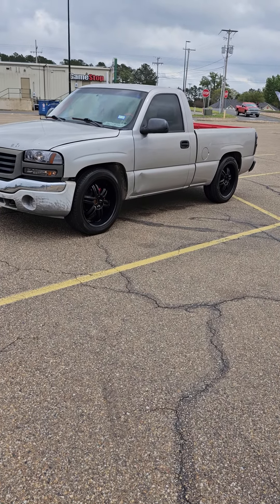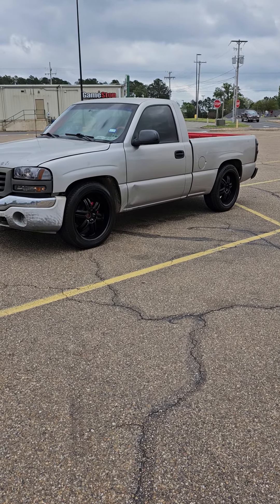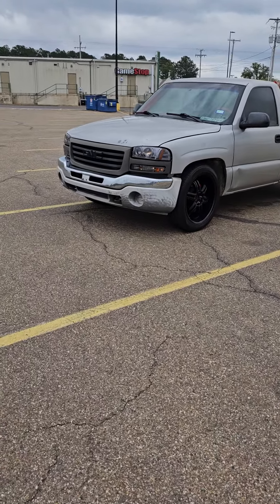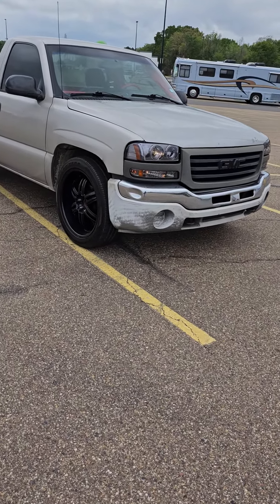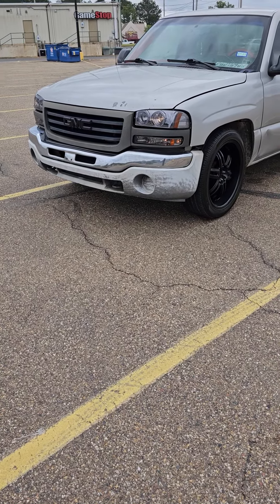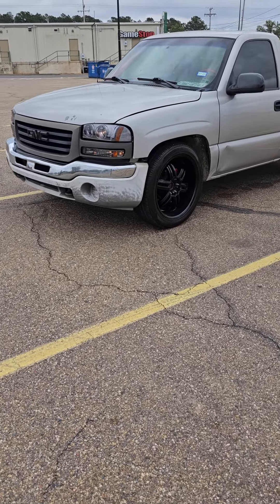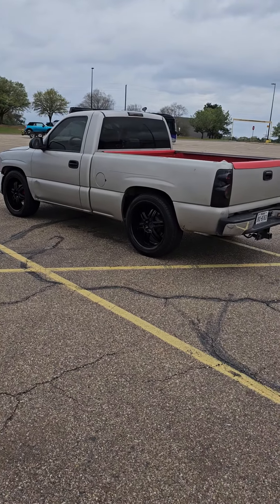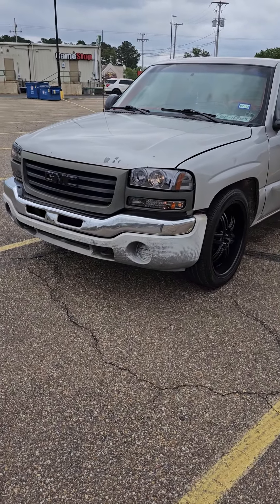Tell me what you think? something new.